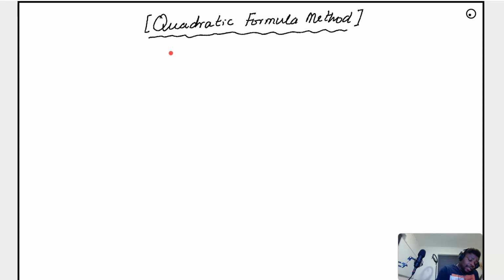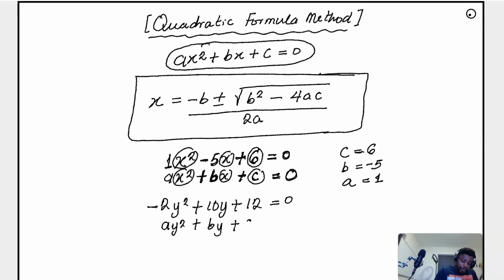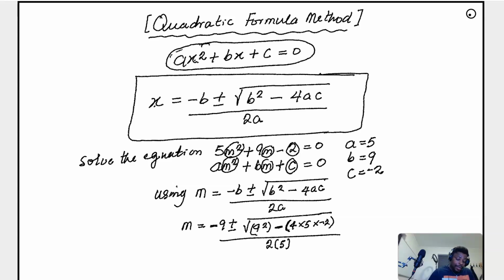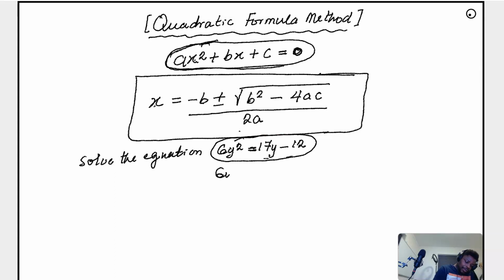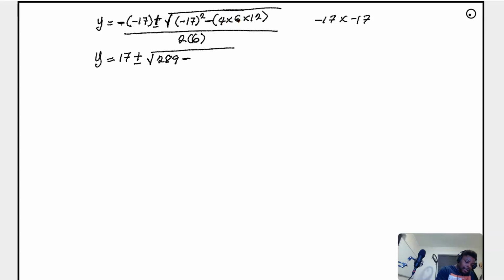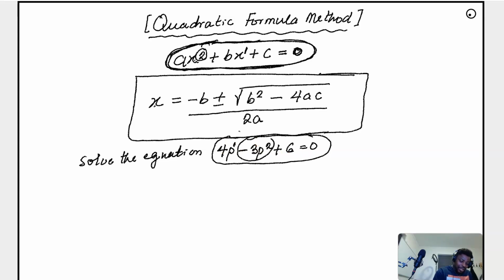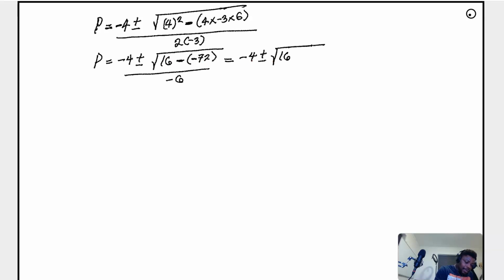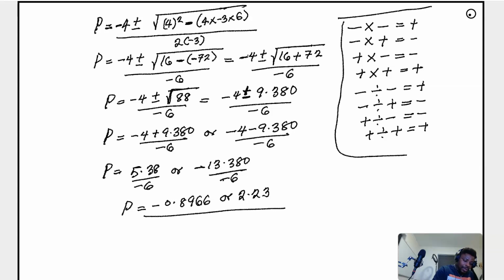QUADRATIC EQUATIONS - USING QUADRATIC FORMULA PART 3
Do quadratic equations and the Quadratic Formula method leave you scratching your head? Are you searching for a video that demystifies this fundamental concept and helps you conquer it with ease? Look no further! Our latest YouTube video is here to transform you into a quadratic equation-solving pro.

In this comprehensive and user-friendly tutorial, we take you through the fascinating world of quadratic equations using the powerful Quadratic Formula method. Here's what you can expect to gain from watching:

Simplified Learning: We break down the Quadratic Formula method into simple, easy-to-follow steps. You'll no longer view quadratic equations as intimidating; instead, you'll see them as puzzles waiting to be solved.

In-Depth Explanation: We provide a detailed explanation of the Quadratic Formula technique, ensuring that you grasp the underlying concepts. You'll understand not only how to apply the method but also why it works.

Problem-Solving Practice: We offer a wide range of practice problems with step-by-step solutions. This hands-on approach allows you to solidify your understanding and gain proficiency in using the Quadratic Formula method.

Time-Saving Tips: Discover time-saving tricks and shortcuts that will make factorization a breeze. You'll learn how to identify patterns and quickly factor quadratic expressions, saving precious minutes during exams.

Boosted Confidence: Say goodbye to math anxiety and hello to newfound confidence in solving quadratic equations with the Quadratic Formula method. You'll feel ready to tackle math assignments and exams head-on.

Whether you're a high school student struggling with quadratic equations or a college student aiming for mathematical excellence, this video is your ticket to success. Join us in this educational journey, and by the end, you'll be armed with the knowledge and skills to confidently factor quadratic equations and excel in your math studies.

Facebook: mathsbraincells